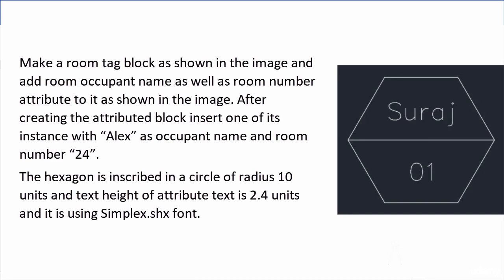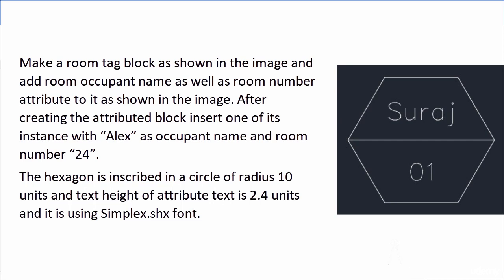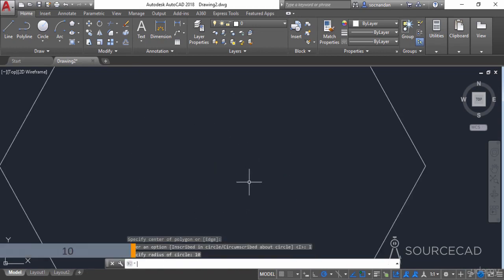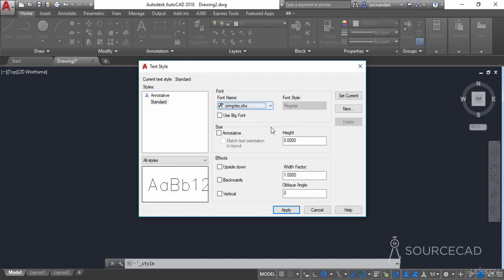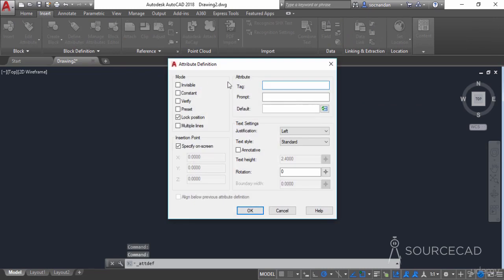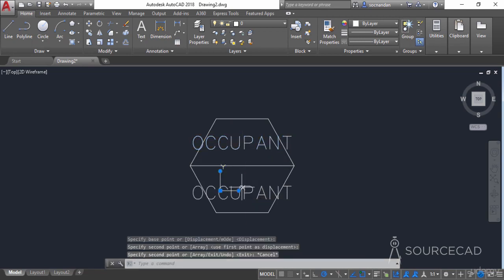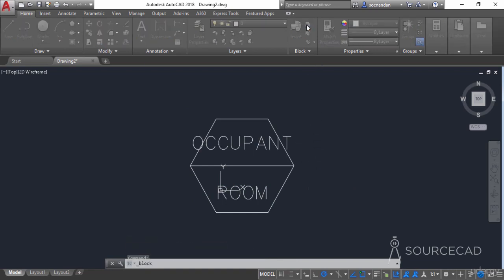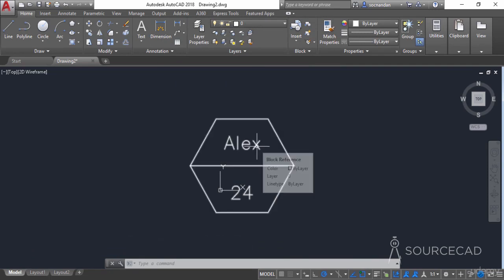105 Practice Question